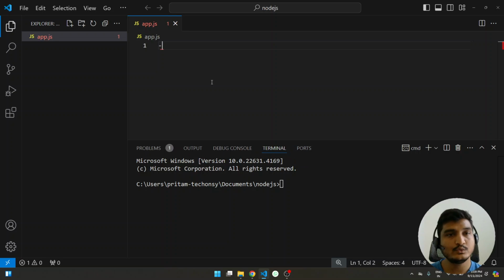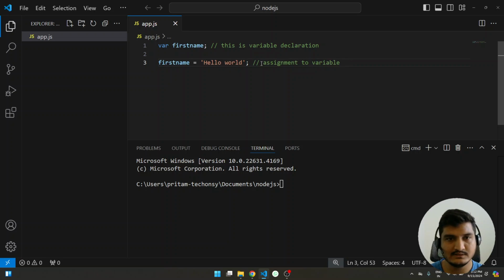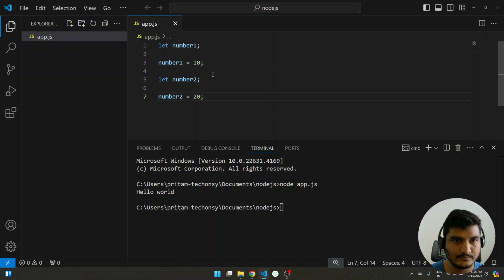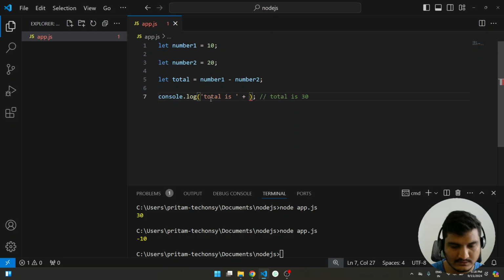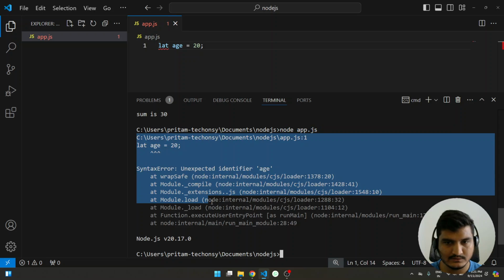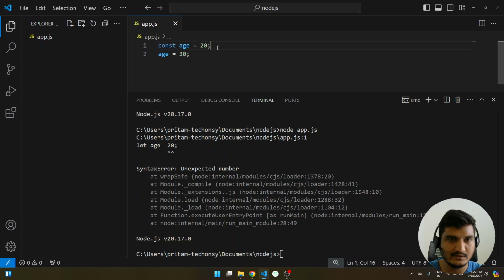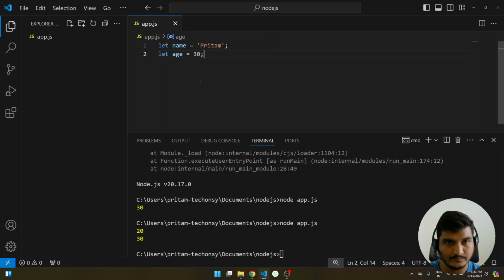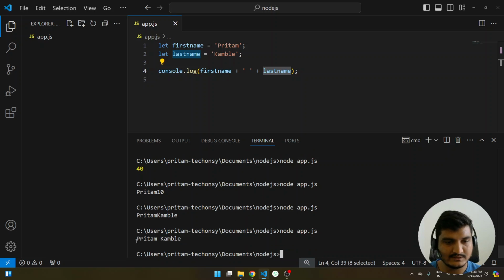Understanding Variables and Data Types in JavaScript